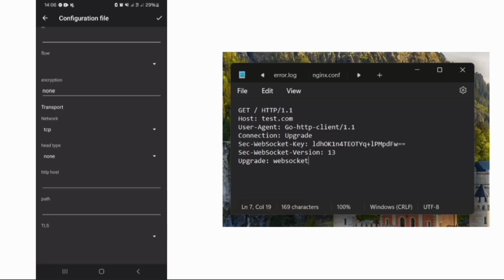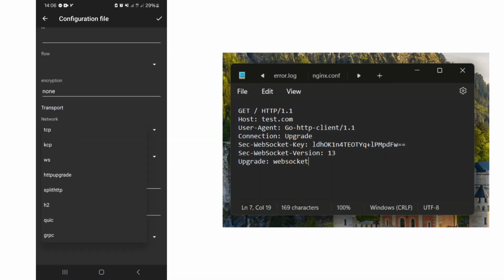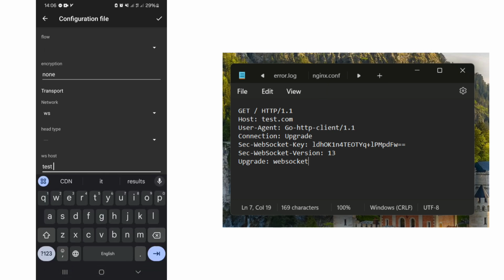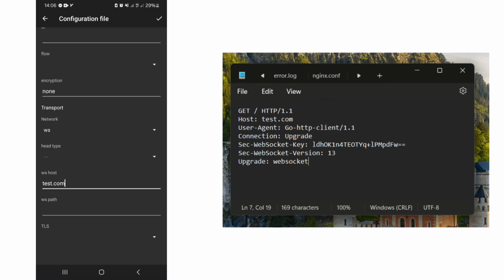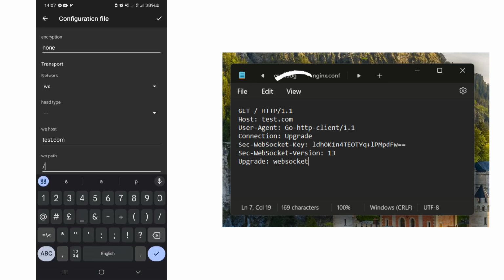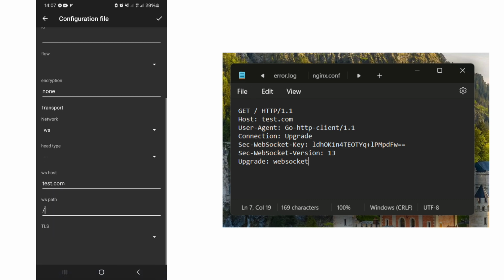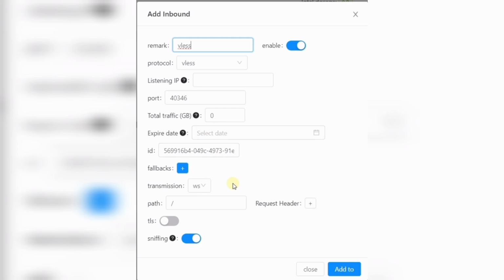How to Configure V2Ray WebSocket (WS) | VLESS & VMESS Setup Guide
In this video, I will show you step-by-step how to configure V2Ray WebSocket (WS) as your Transport Protocol. Whether you are using VLESS or VMESS as your authentication protocol, setting up WebSocket correctly is essential for stable connectivity.

We will cover why using Port 80 gives you more benefits, how ISPs use Host Headers to track requests, and the exact configuration settings for both the V2Ray Client and Server sides.

🚀 In this video, you will learn:
What is WebSocket in V2Ray?
How to configure VLESS and VMESS with WS.
Best practices for "ws path" and "Host" headers.
How to match Client and Server settings perfectly.

📌 Timestamps:
0:00 - Introduction to WebSocket in V2Ray
0:20 - How ISPs use Host Headers
0:33 - Why you should use Port 80
0:46 - V2Ray Client Side Configuration (Network & Host)
1:14 - V2Ray Server Side Configuration
1:23 - Matching the "WS Path" Value

💡 Key Configuration Notes:
Network: Choose "ws" (WebSocket).
Port: Recommended to use Port 80.
WS Path: Ensure the "Path" value in your Server config matches the "ws path" in your Client config exactly.